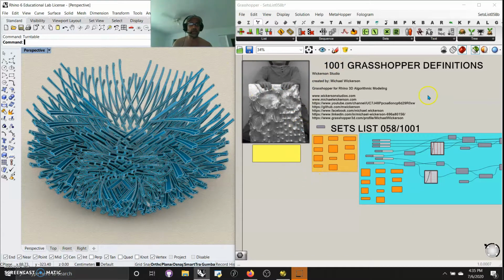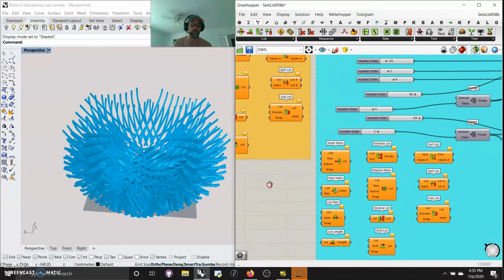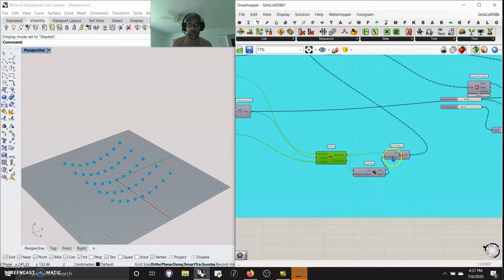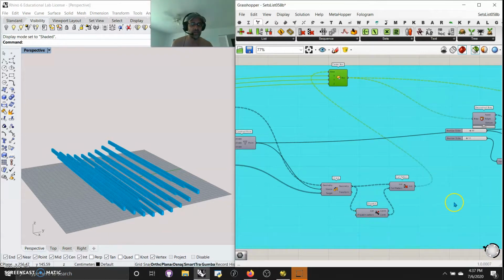1001 GRASSHOPPER DEFINITIONS (058/1001) SETS NODES: LIST- List Item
1001 GRASSHOPPER DEFINITIONS for Rhino 3D

MATH NODES: SETS NODES: LIST- List Item

SPECIAL BONUS: 2x4 EXERCISE #012

Plugins: Bifocals